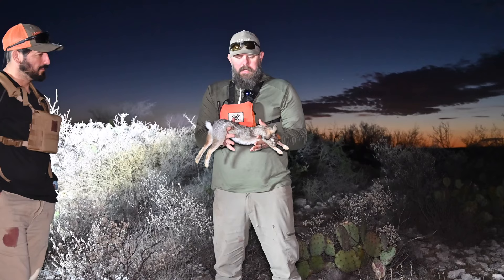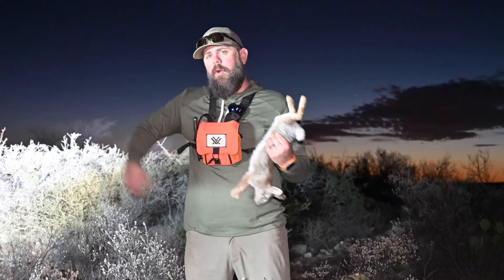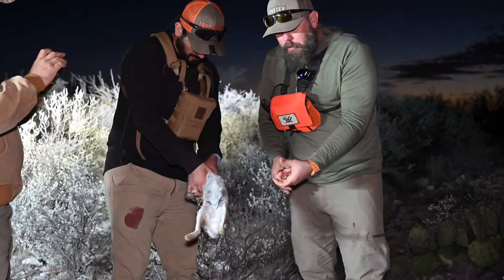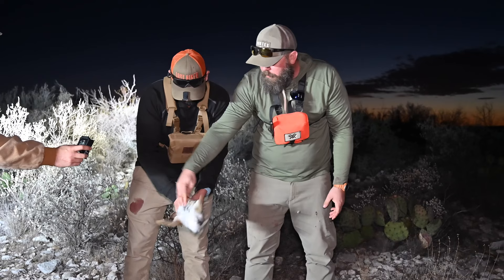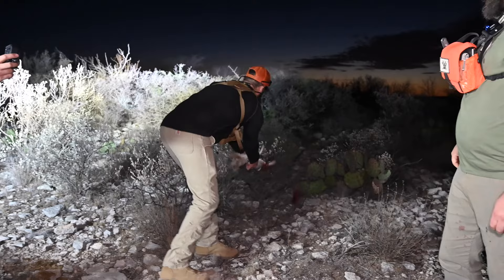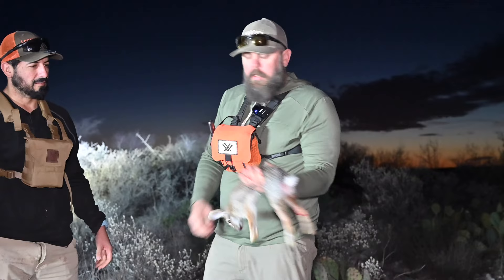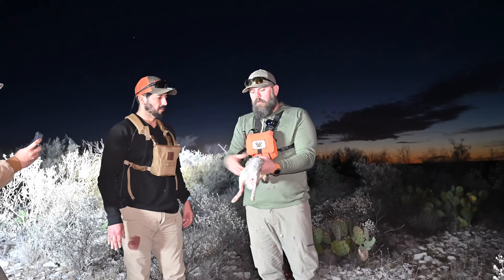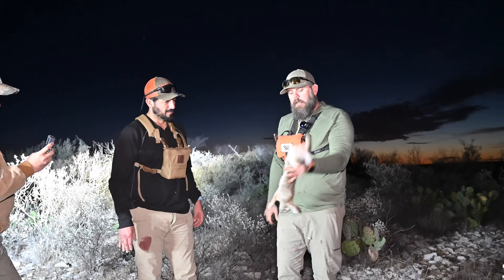How to clean and gut a rabbit without a knife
Have you ever wondered how to clean a rabbit without a knife and keep the meat clean for travel? This video is meant just for you.